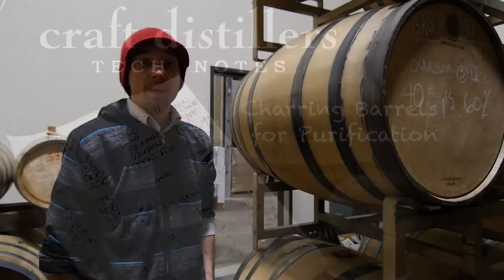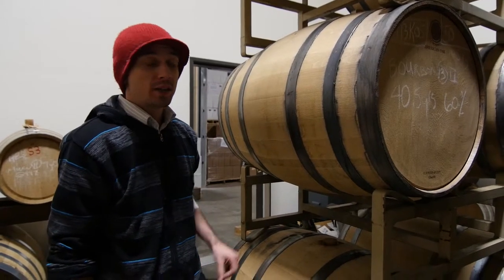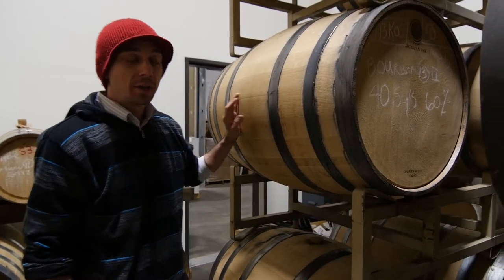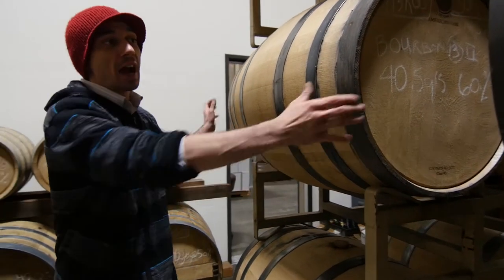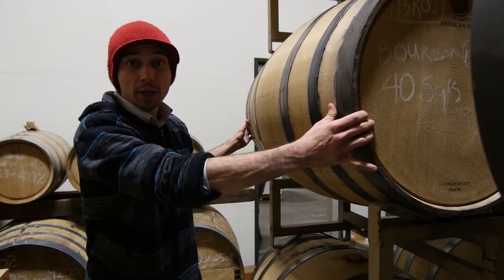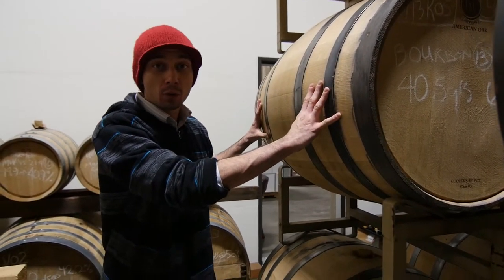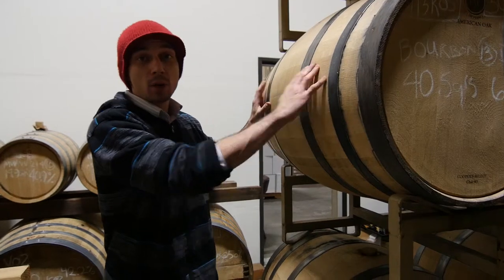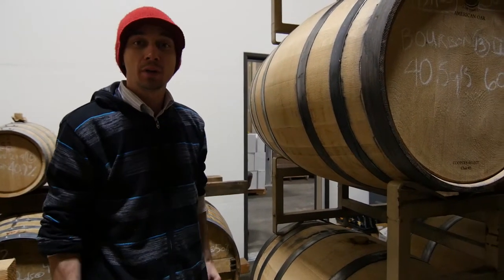Tech Notes charring barrels for purification